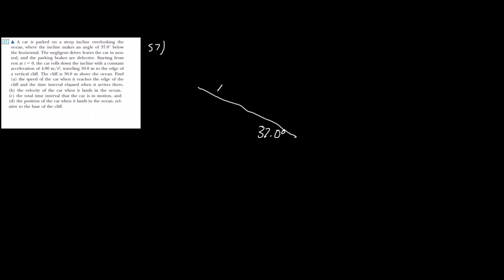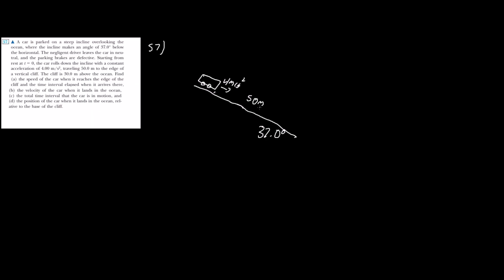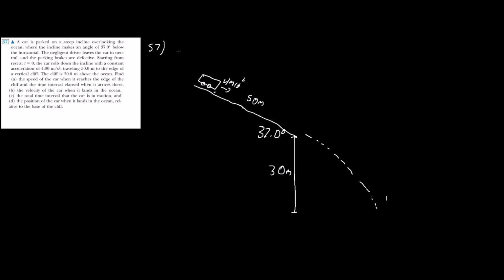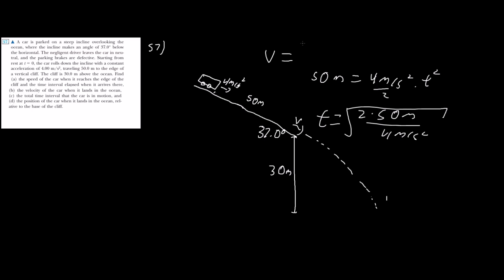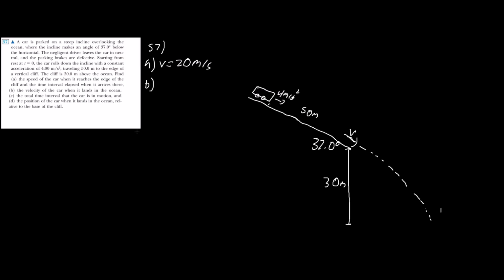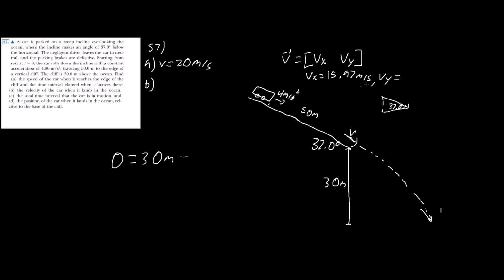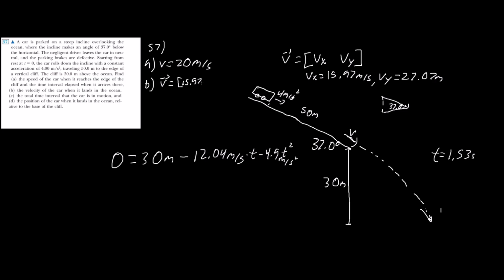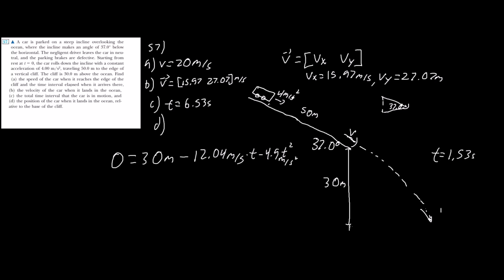Physics for Scientists and Engineers Edition (Chapter 4) (57)